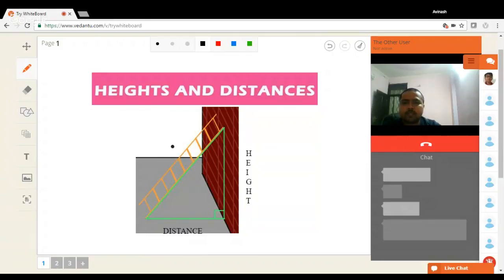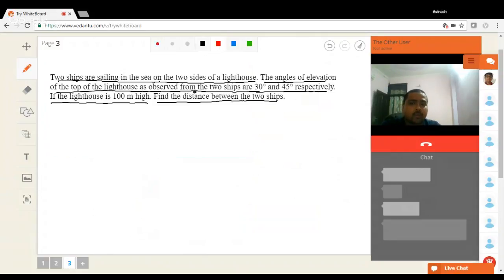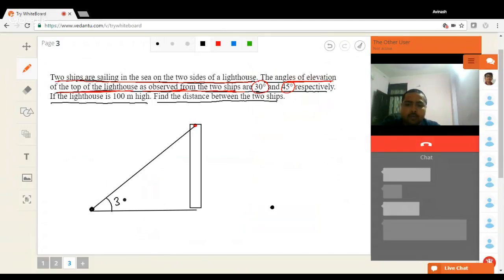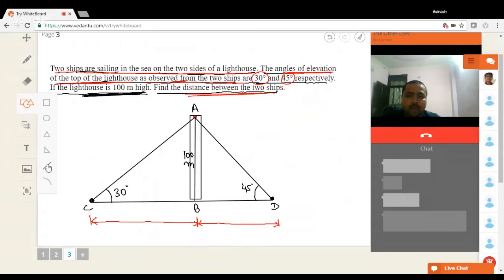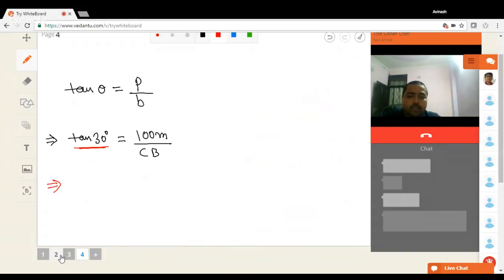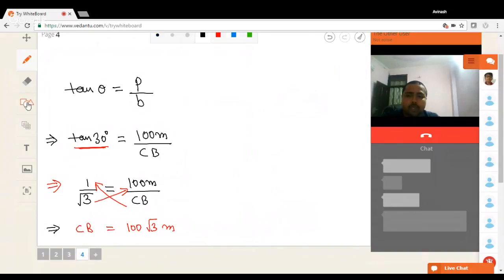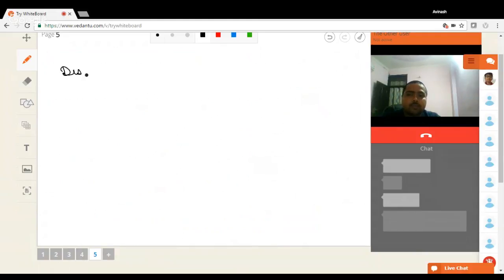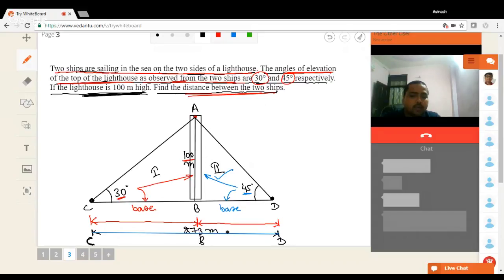Avinash Teaching style